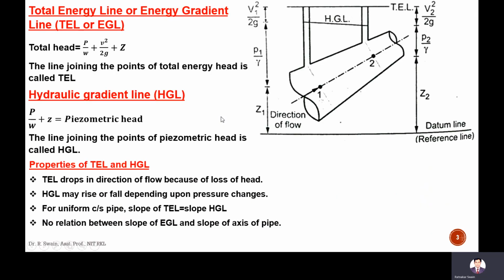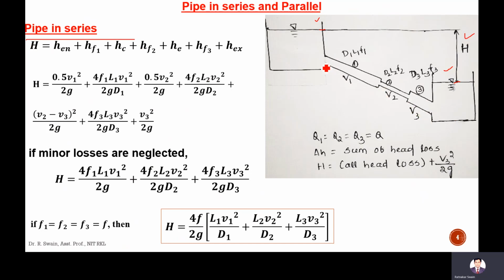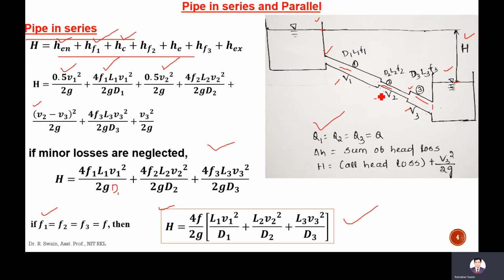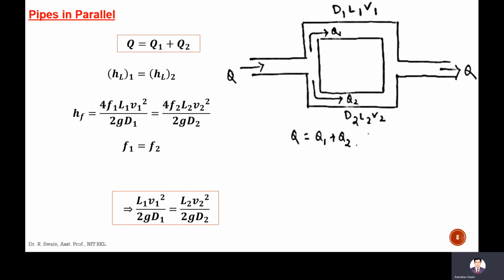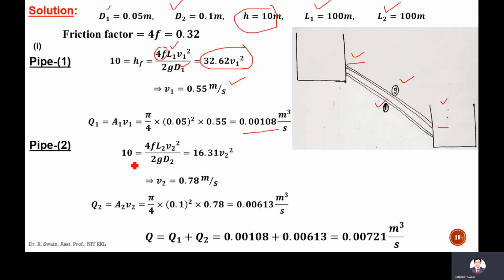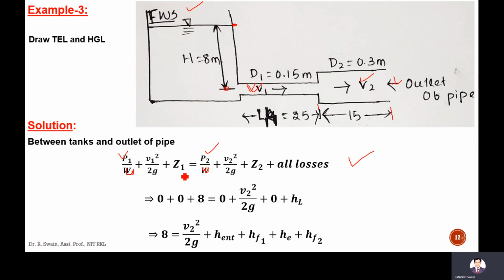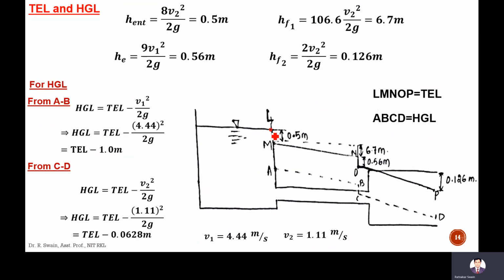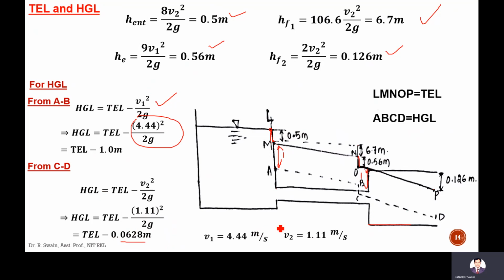Lecture 21 (Flow Through Pipes)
Hydraulic Engineering/Advanced Fluid Mechanics: Flow Through Pipes